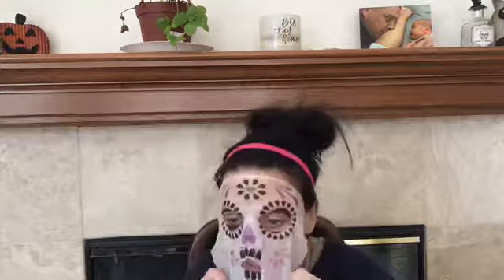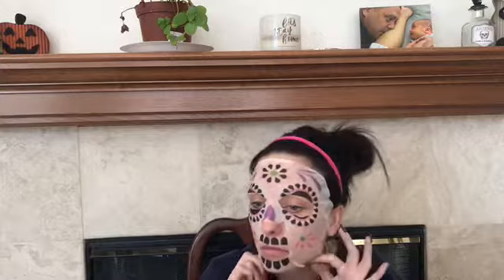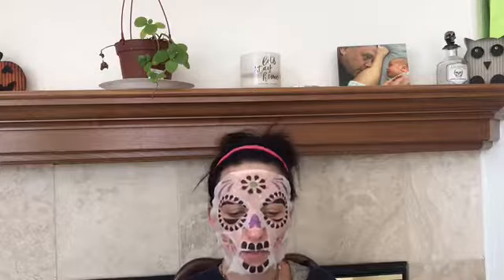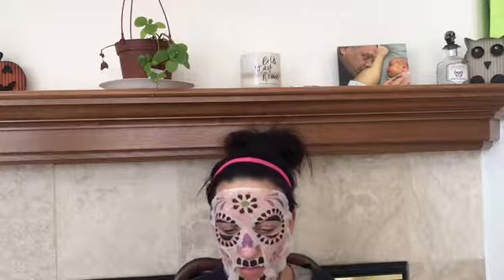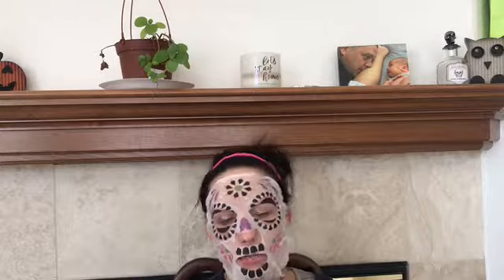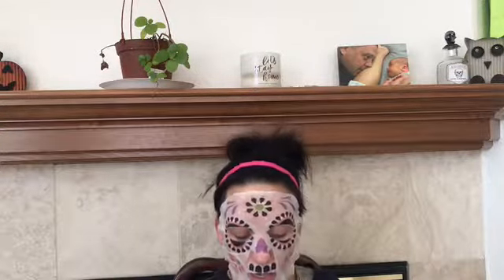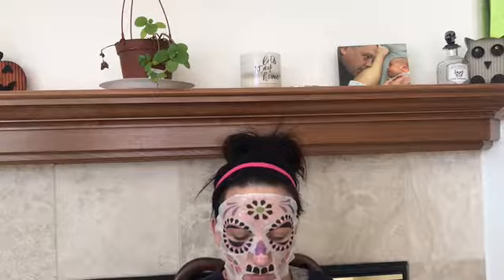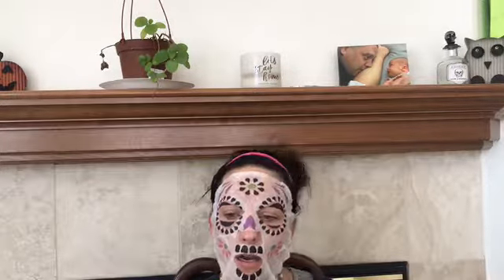Mask Monday * Scary Pretty Halloween Sheet Mask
🌟🌟🌟🌟🌟🌟🌟🌟🌟🌟🌟🌟🌟🌟Any creators that want to COLLAB? I started a Facebook group that does monthly themed collabs . You can join here ( Youtube beauty collab Group)

My subscriptions and links

Makeup Details:

My Face! Andalou mask found at Sprouts